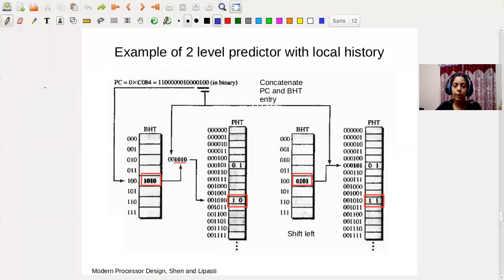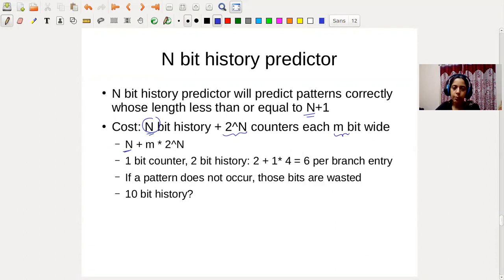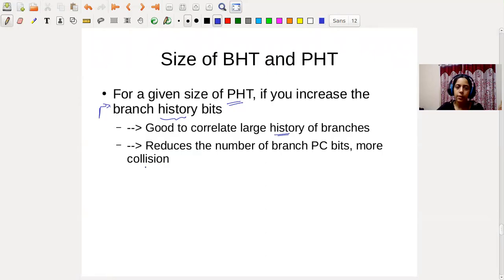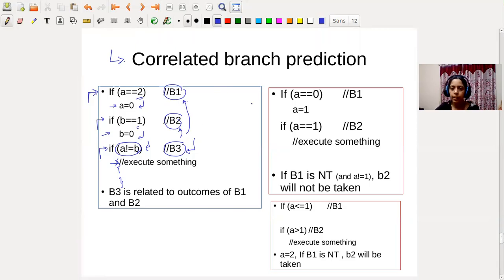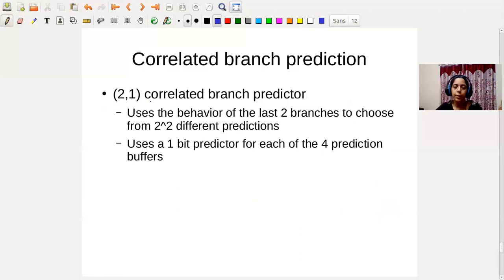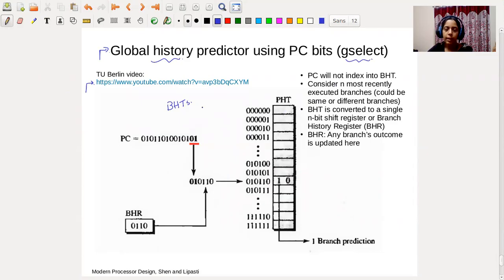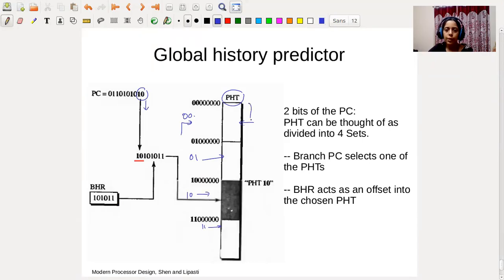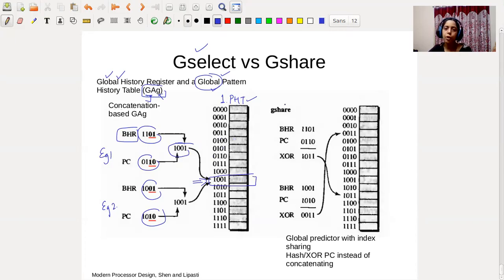Global history based branch predictor| Gshare and Gselect predictors | Video 16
Gshare and Gselect are two types of dynamic branch prediction techniques used in modern computer processors to reduce pipeline stalls. Both methods improve prediction accuracy by combining a global branch history with the address of the current branch instruction to create an index for a pattern history table (PHT). The key difference lies in how they combine these two inputs